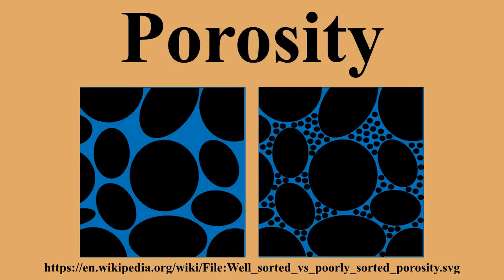Porosity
Ad-free videos.

Porosity or void fraction is a measure of the void spaces in a material, and is a fraction of the volume of voids over the total volume, between 0 and 1, or as a percentage between 0 and 100%.Strictly speaking, some tests measure the "accessible void", the total amount of void space accessible from the surface .There are many ways to test porosity in a substance or part, such as industrial CT scanning.The term porosity is used in multiple fields including pharmaceutics, ceramics, metallurgy, materials, manufacturing, earth sciences, soil mechanics and engineering.

---Image-Copyright-and-Permission---
---Image-Copyright-and-Permission---